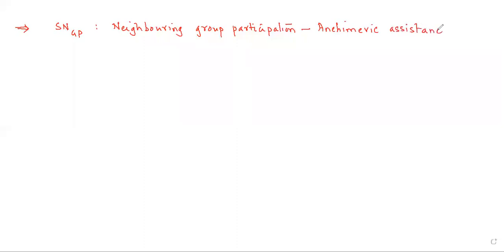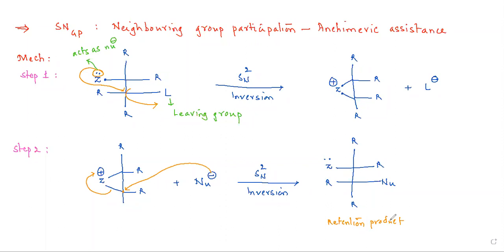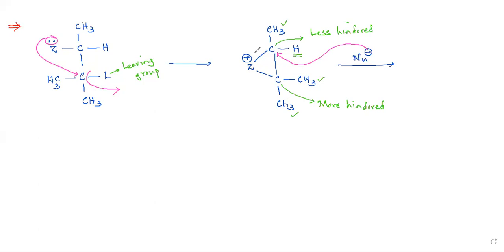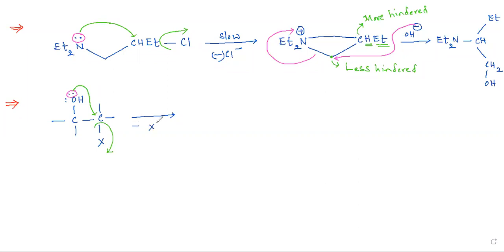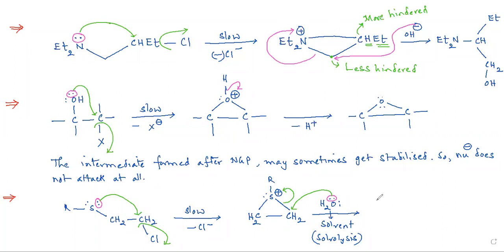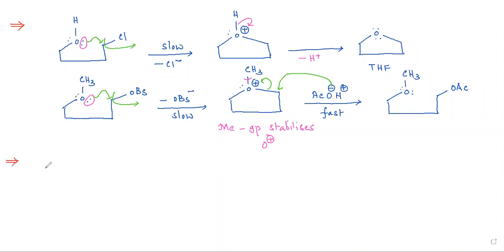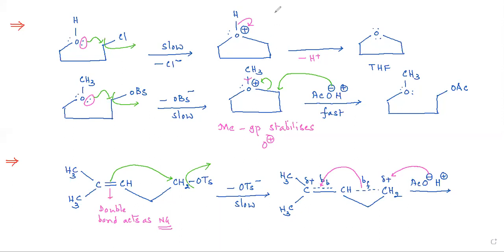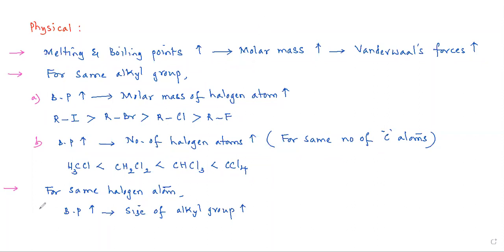Nucleophilic Substitution Reactions - SNGP & Physical Properties of Halogen Compounds